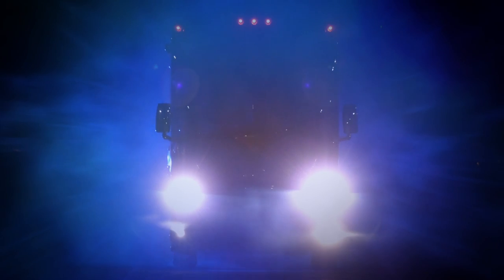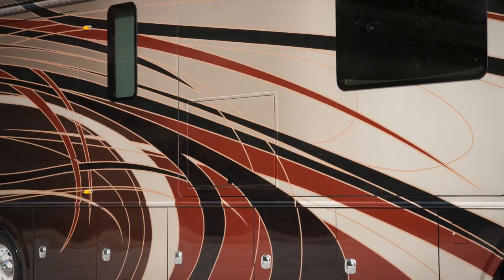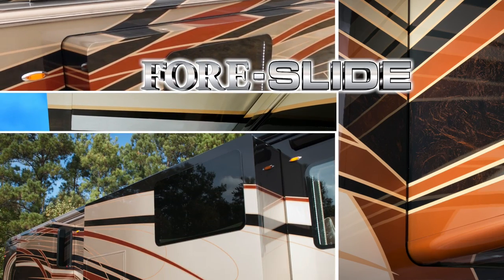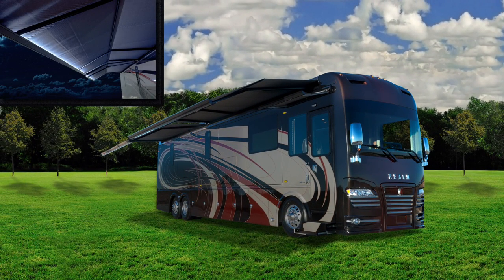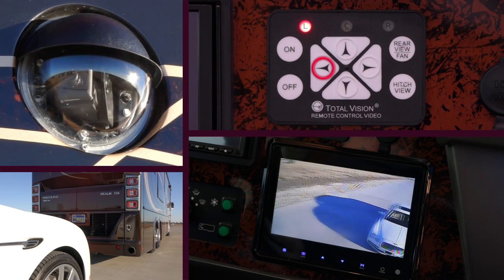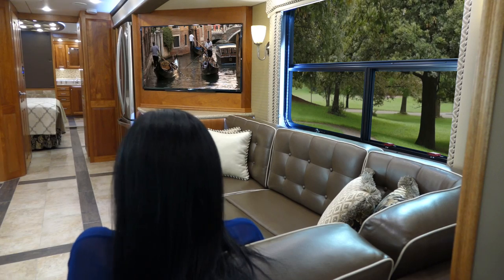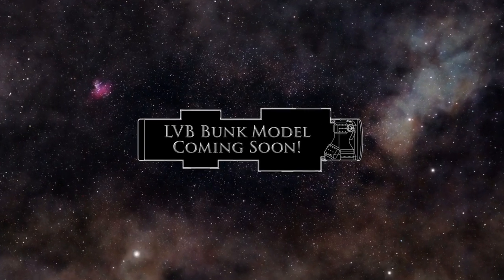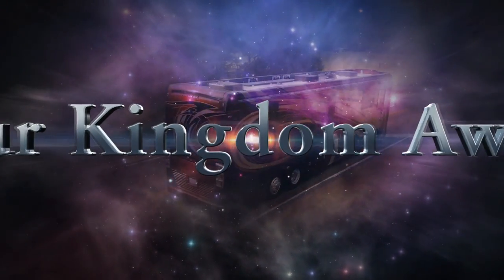Foretravel Realm FS6 Luxury Motor Coach 2015 & 2016 @ MHSRV.com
New REALM FS6 video with NEW floor plans!

All materials and music used in this video have been paid for and are licensed to use. Manufacturer's options, features, colors, floor plans, etc. are subject to change without notice. Some furniture, carpeting, and decorations may be for demonstration only and not be a part of the available features list or sale price. Every effort has been made to insure the accuracy of the information in this video and it is deemed reliable, but not guaranteed information. Any weights and sizes expressed are approximates and may vary from floor plan to floor plan and are not guaranteed to be 100% accurate. Some visuals may not be of actual unit, chassis, etc. for sale and be used for demonstration and or video production value only. Any references to "#1" are per the official stat surveys of Statistical Surveys Inc. at time of video production unless otherwise stated. #1 in world references per Stats Surveys Inc. for American built RVs at time of video production. Everyone at Motor Home Specialist appreciates your interest and if you have any questions concerning our videos or available products please let us know.